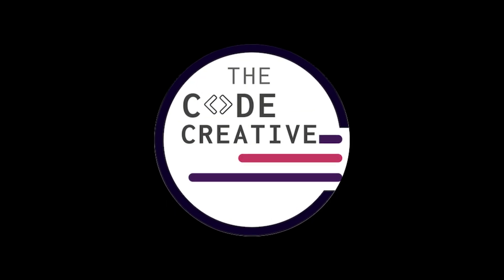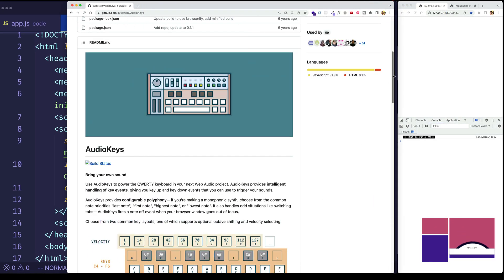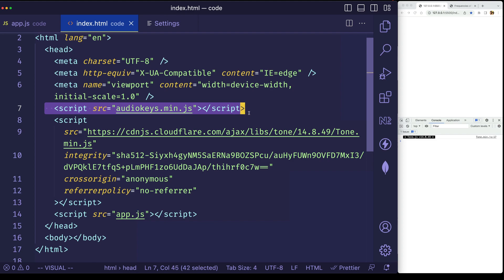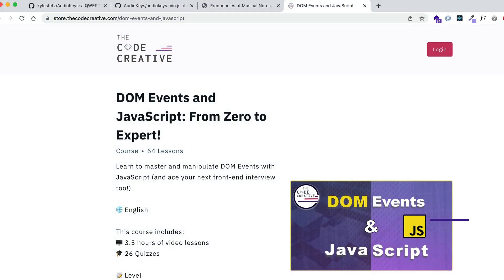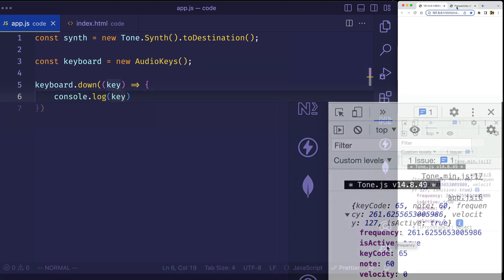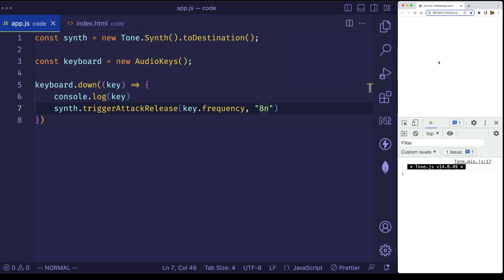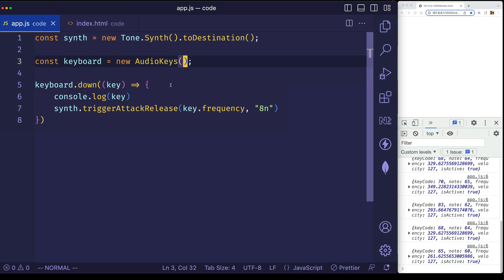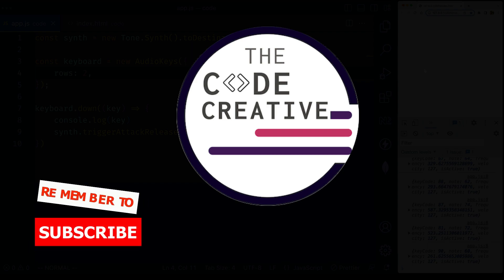Create a QWERTY Keyboard Synth with AudioKeys and ToneJS - Pt.4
In this video, you'll learn how to use the AudioKeys library with ToneJS to create a synthesizer that can be played using your computer's QWERTY keyboard. Building on our previous video where we used the triggerAttackRelease function in ToneJS to trigger the synth programmatically, The Code Creative will now show you how to use the AudioKeys library to allow for keyboard input. We'll demonstrate how to install and set up the library in your project. We'll also discuss how to create a basic synth using ToneJS. Next, we'll show you how to use the AudioKeys library to map keyboard keys to specific synth notes, and trigger the notes using the library's built-in functions. By the end of this video, you'll be able to create your own QWERTY keyboard synth using AudioKeys and ToneJS, opening up new possibilities for music production. Created by Gregg Fine.

▬Social Media  ▬▬▬▬▬▬▬▬▬▬